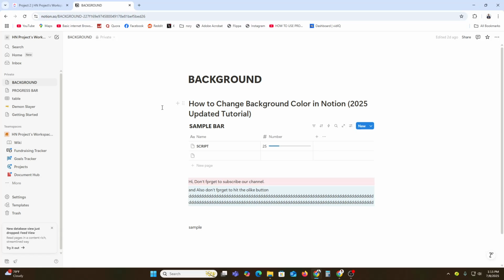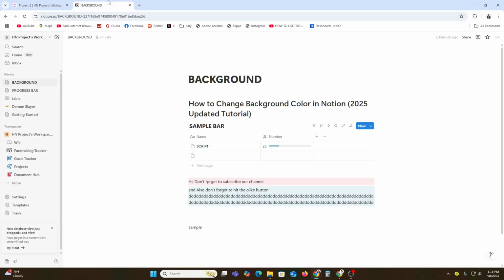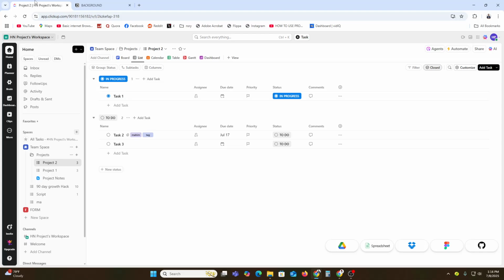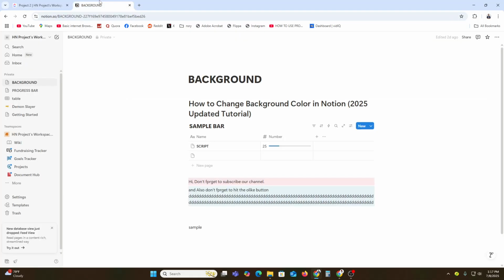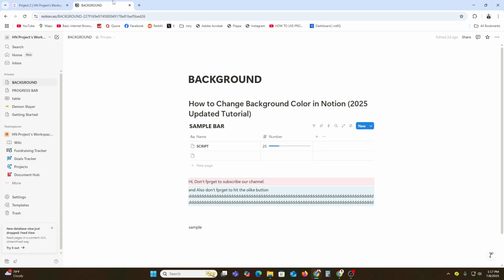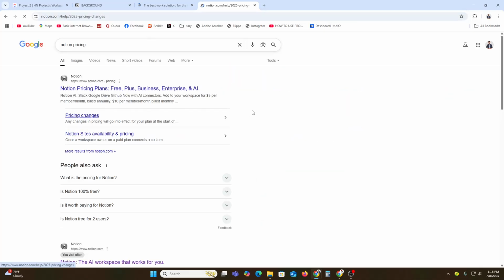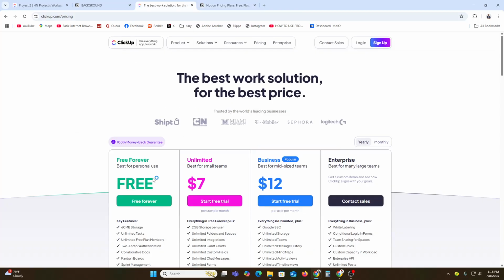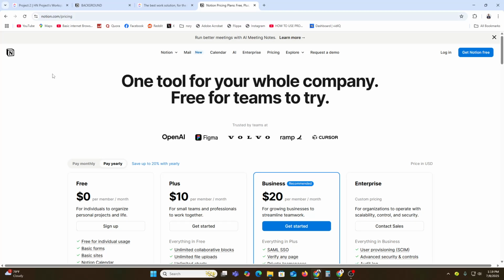ClickUp vs Notion Actual - 2025 (Comparison)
In this video, we dive into ClickUp vs Notion actual comparison to help you choose the best productivity and project management tool for your needs. Discover the key features, pros and cons, pricing, and real-world use cases of both ClickUp and Notion. Whether you're managing teams, organizing tasks, or boosting personal productivity, this detailed overview will guide you through the ClickUp Notion showdown.